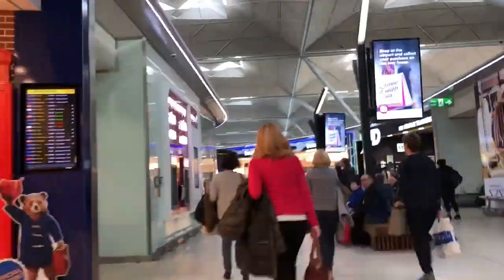How good is EasyJet? TRIP REPORT: London Stansted to Edinburgh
Here's a quick EasyJet Trip Report. London Stansted to Edinburgh.

Check out London Stansted Airport, and the EasyJet A319 experience.

I used to be a major British Airways fan for short-haul travel. But I became increasingly fed up with delays and a deterioration in their service. Since British Airways moved to a "buy on board" catering model there is little to differentiate them from other low-cost airlines.

In fact, I'd say the Easy Jey buy on board offering is much superior.

Since switching to Easy Jet I've faced few delays and I really like the service they give.

What's your favourite airline?